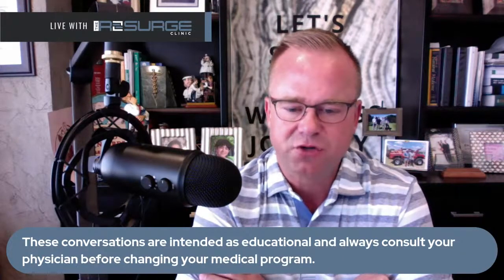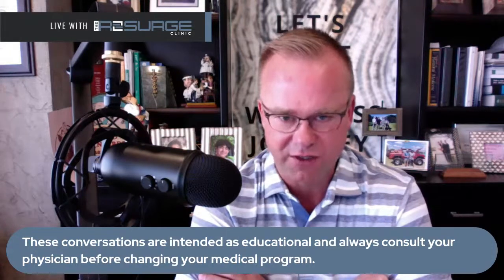S1 Ep. 21 | The Dr. Kris Podcast | All You Need To Know About the PulseWave Treatment for Men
We all enjoy healthy sex. But for men with ED, the bedroom can become something to dread rather than something to look forward to. It’s time to change that.  In this Livestream, Dr. Kris will introduce PulseWave, a revolutionary treatment that has helped thousands of men across the globe regain their confidence and their sex life.